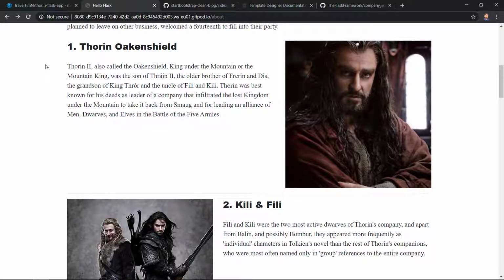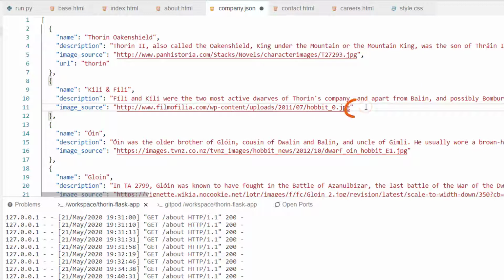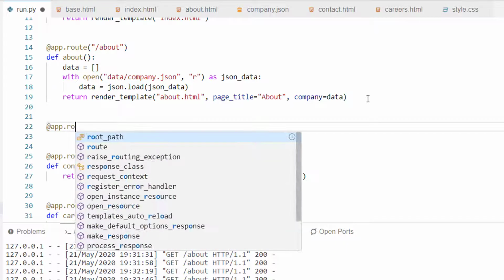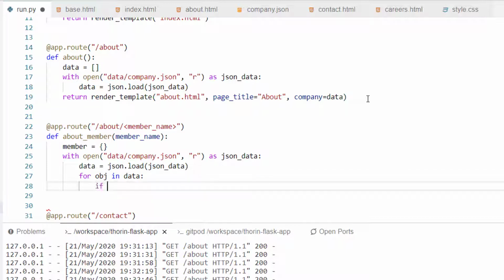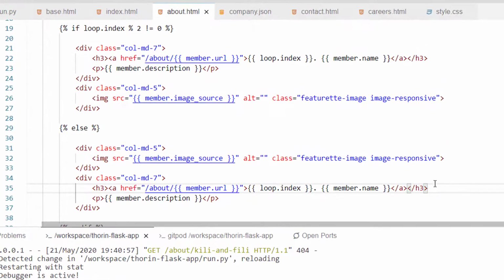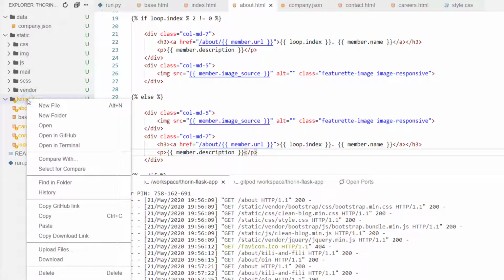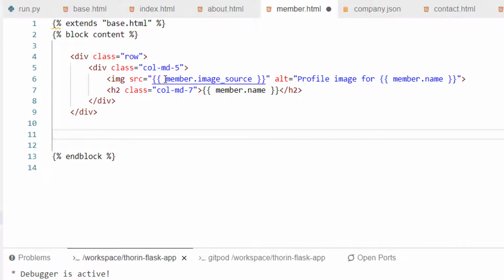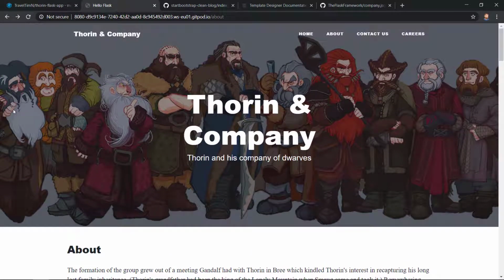The Flask Framework 20 | 04 - Routing and Templates (4a - Advanced Routing)